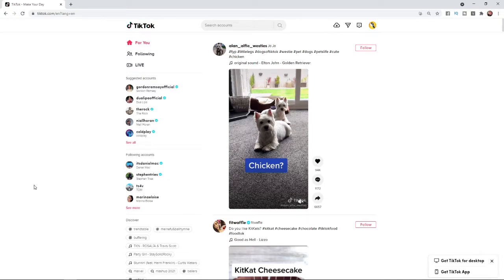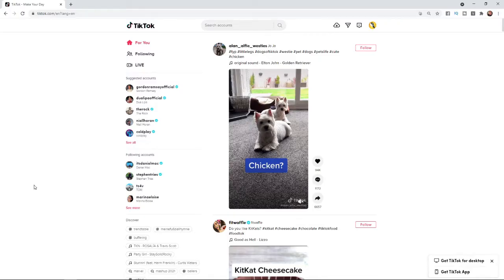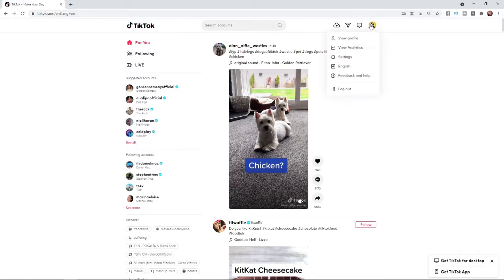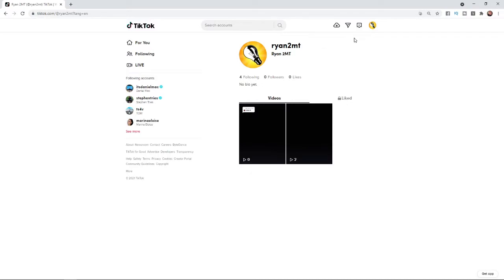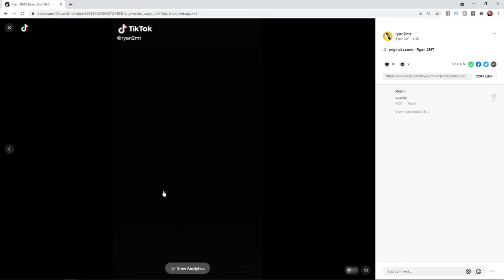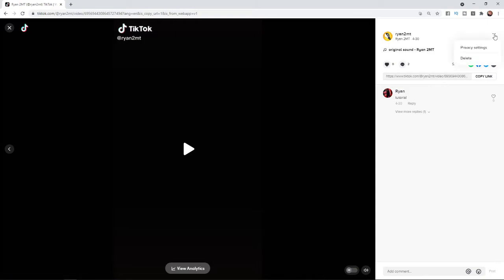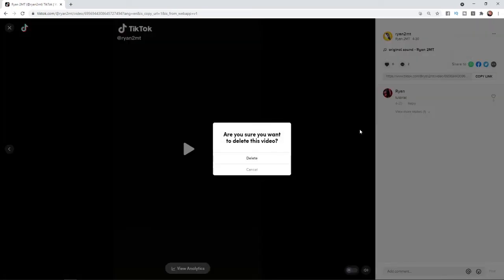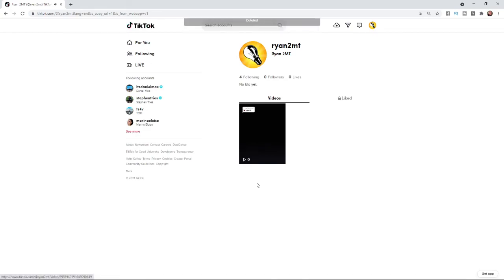How to Delete TikTok Video on Computer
How to delete TikTok video on computer. In this video, I show you how you can delete a TikTok video on your PC, Laptop or Mac